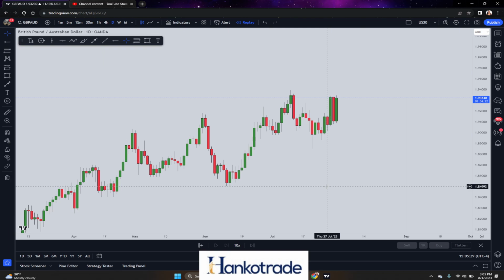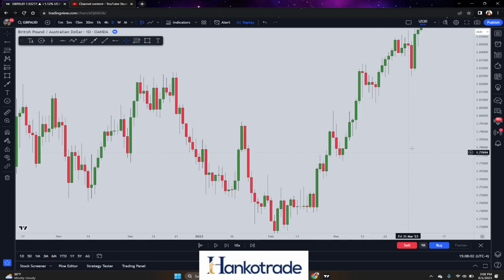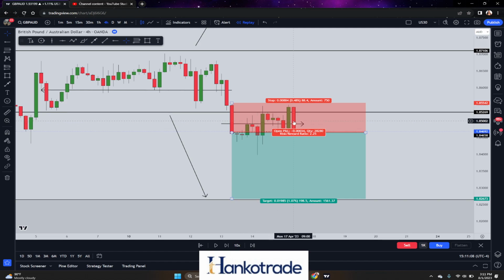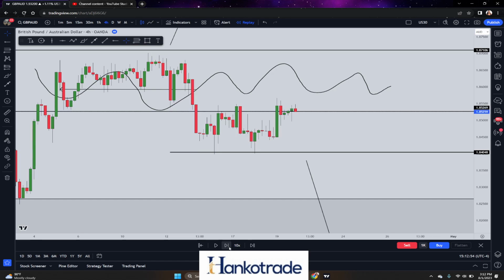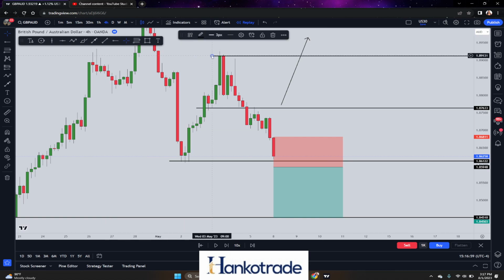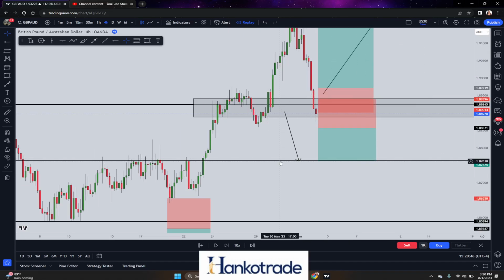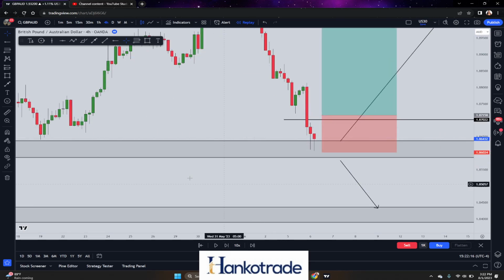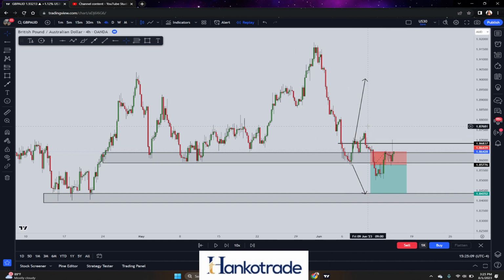WATCH ME BACKTEST THE WORST PAIR EVER GBP/AUD !!!!!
ENTER THE GIVEAWAY  HERE: MY TRUSTED BROKER HANKOTRADE  (SIGN UP WITH THIS LINK)